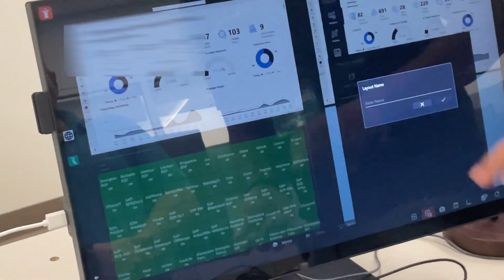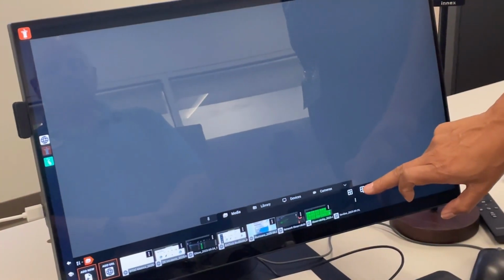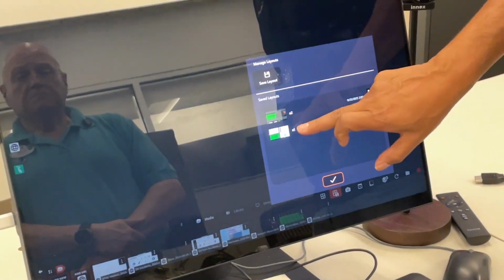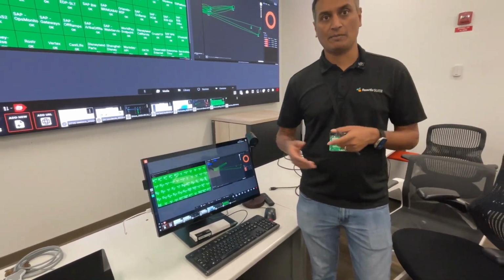Reactiv SUITE Operations Center - Custom Layouts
Reactiv SUITE includes a Save Layout feature that lets users organize content, devices, and dashboards exactly how they want them. Workspaces can be pre-populated with these saved layouts, allowing users to switch between configurations quickly and effortlessly.